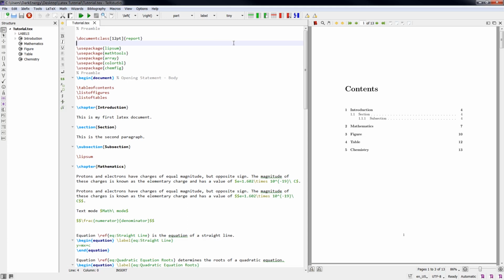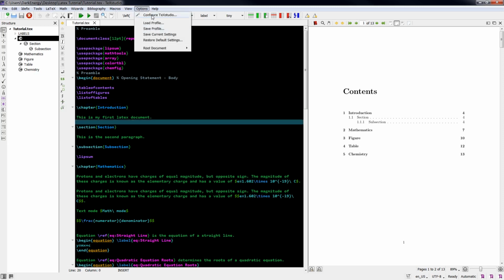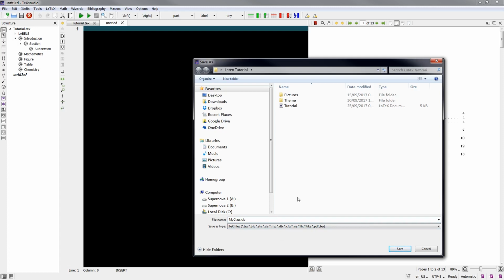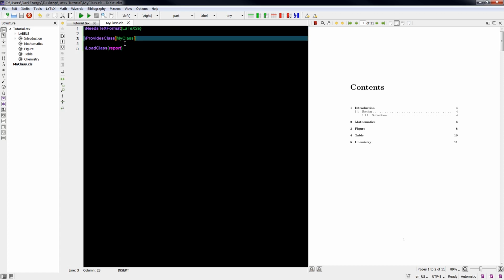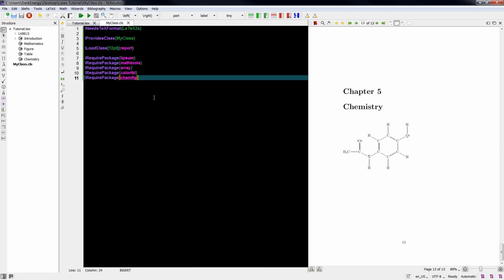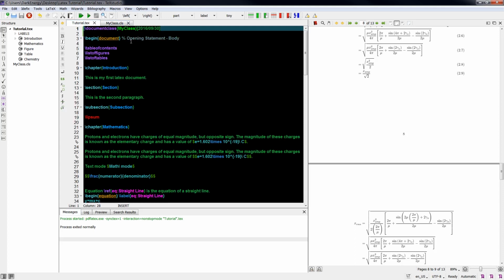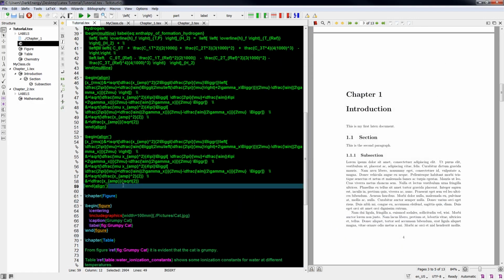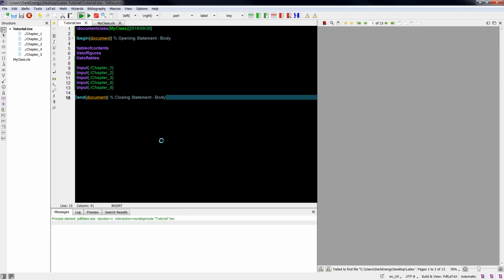LaTex Tutorial 2 - Editing TeXstudio Theme and Creating LaTex Class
This video is outdated. For the updated tutorials, please refer to these two links: